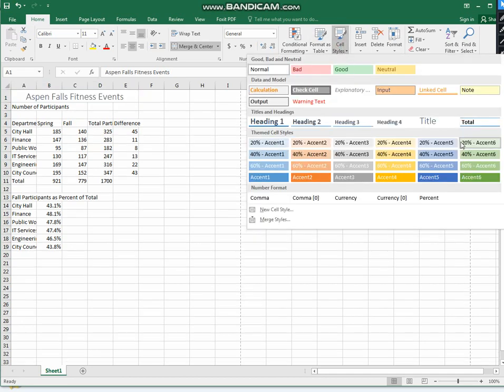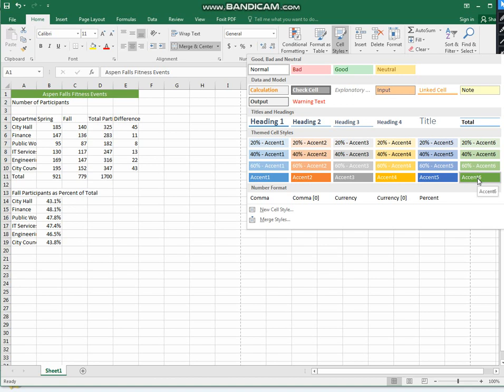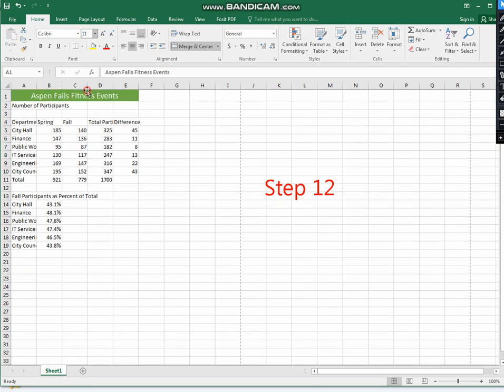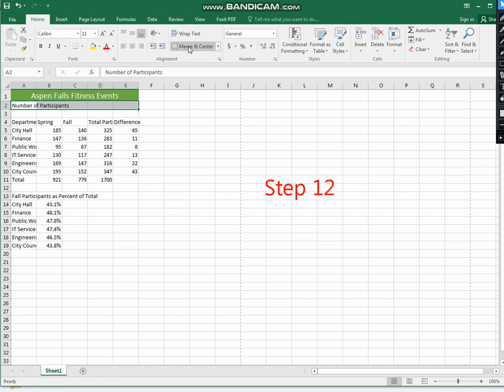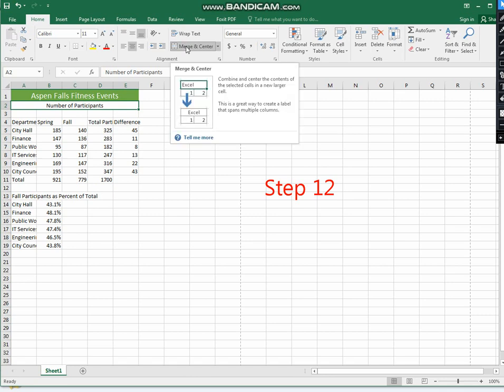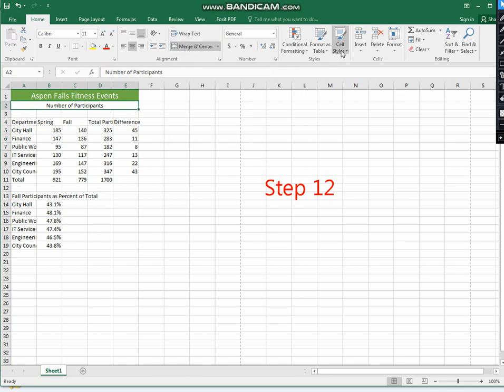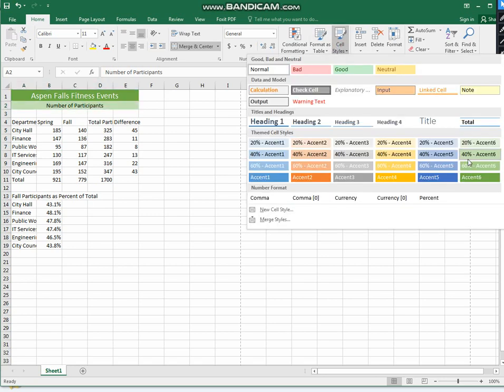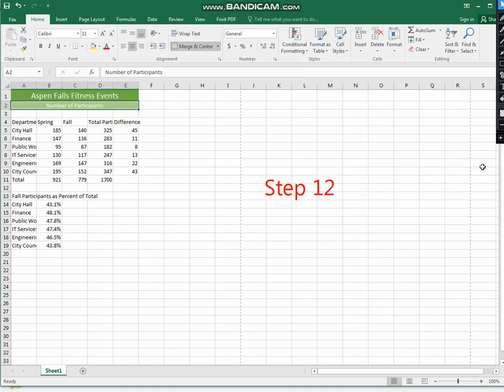exl02_SRRevenue - Step 12 - Computers for Professionals - Excel Tutorial - Step-by-Step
From Gateway Techincal College's Computers for Professionals.